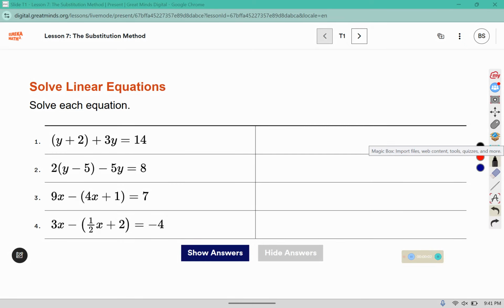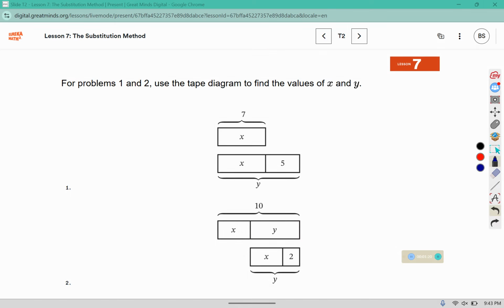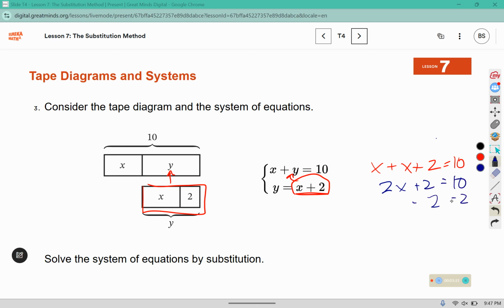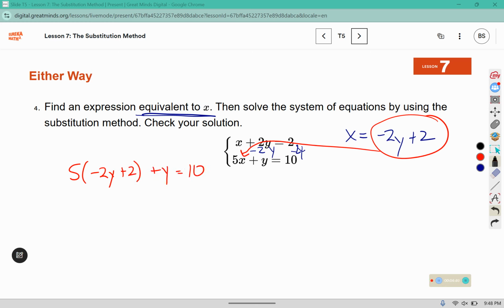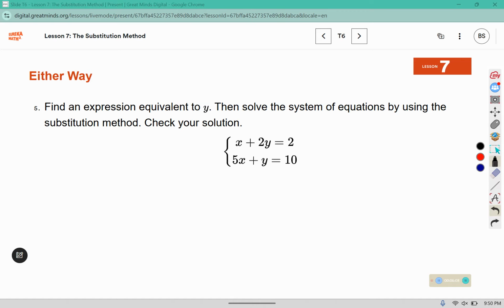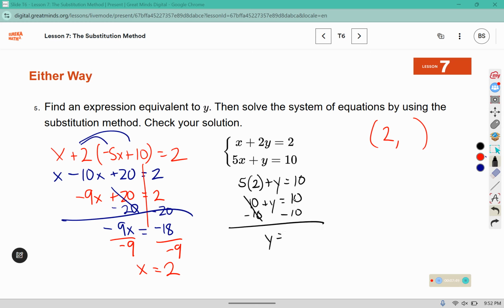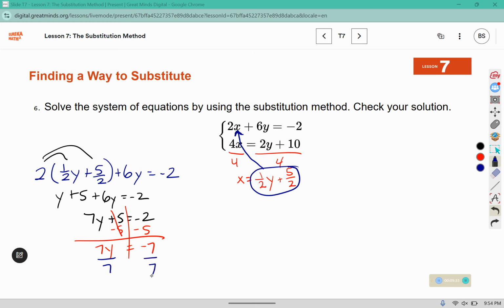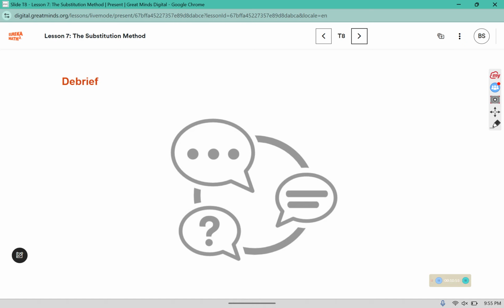8th Grade Module 5 Lesson 7 (Eureka Math Squared)